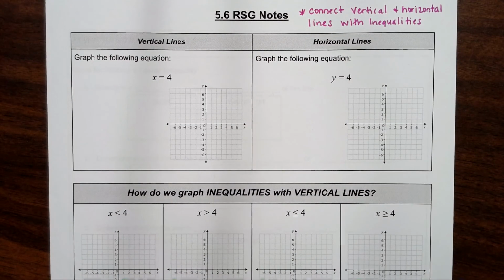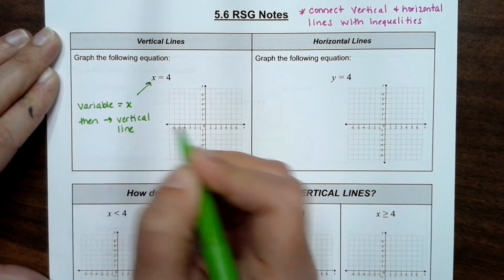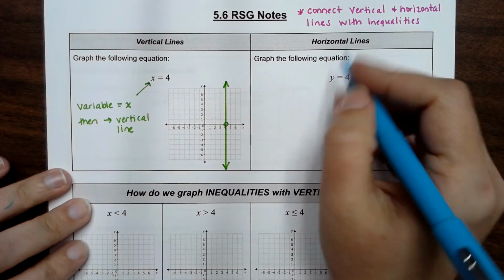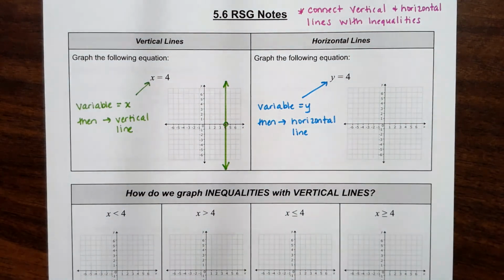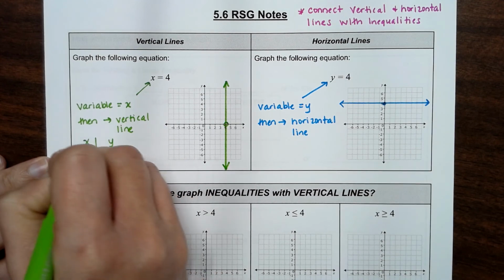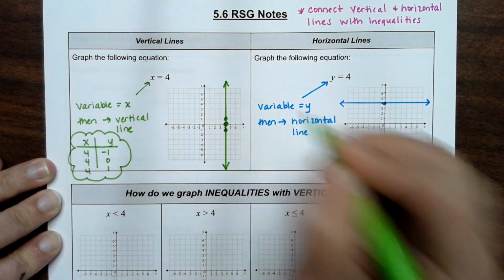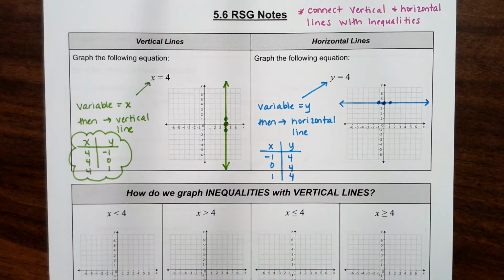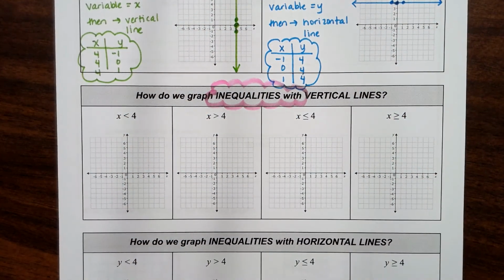Math 1 5.6 RSG Video Notes 2019-2020